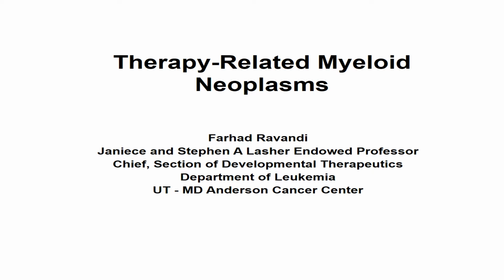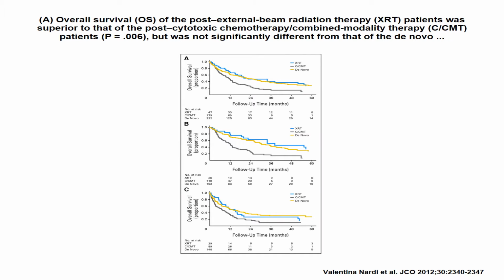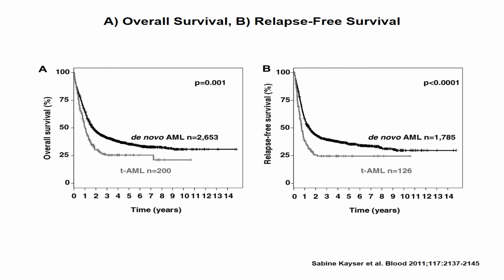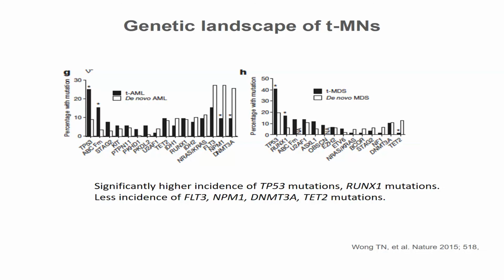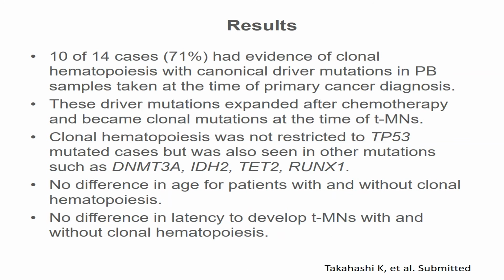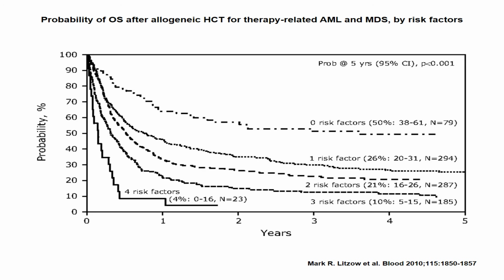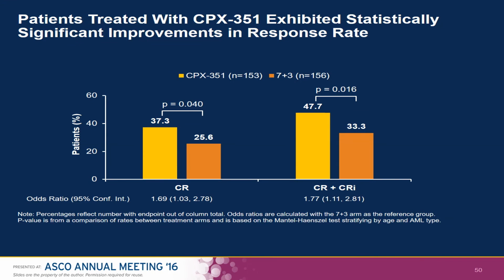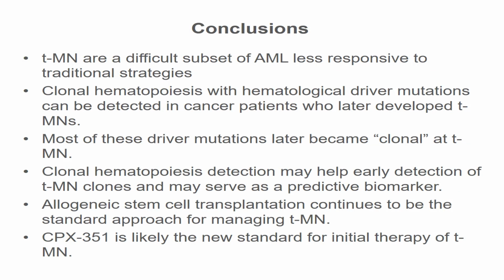ICAHO 2016 - Dr. Ravandi - Therapy Related Myeloid Neoplasms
Videos from ICAHO 2016, the annual Hematology & Oncology conference organized by the Binaytara Foundation in Coeur d'Alene, Idaho.
Submit abstract or register to attend our upcoming conference binayfoundation.org